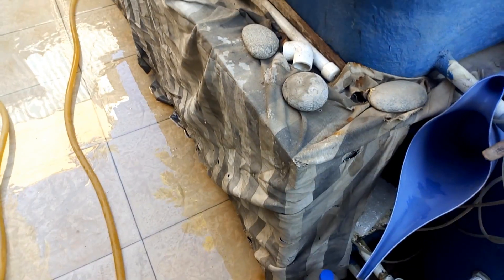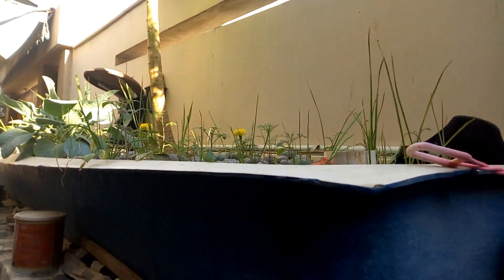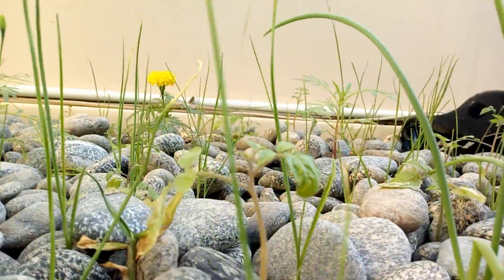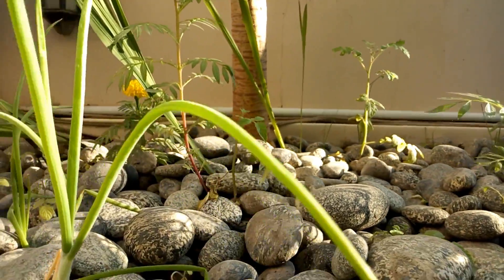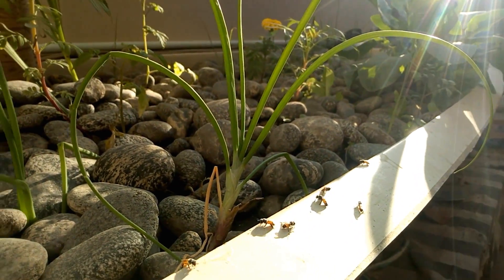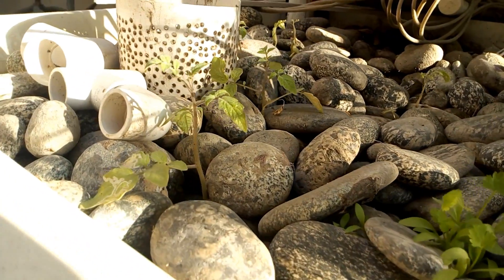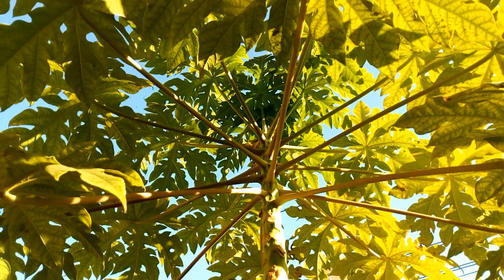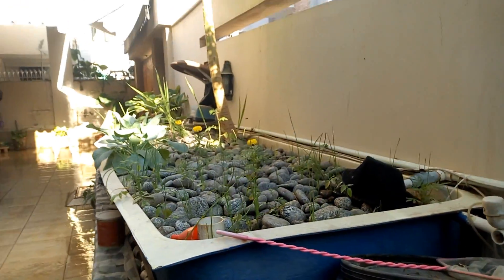Winter home planting, Homemade Aquaponics Pakistan 1-1-18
New year's update on my homemade Aquaponics system in Karachi Pakistan! All goes great, other than the Papaya which doesn't seem to want to fruit :[

It's amazing having a DIY aquaponics system at home, every day it put's a smile on my face to see it!